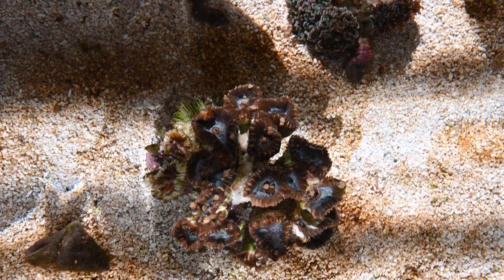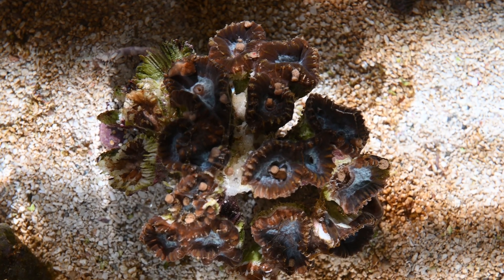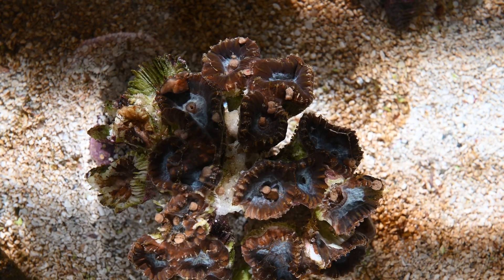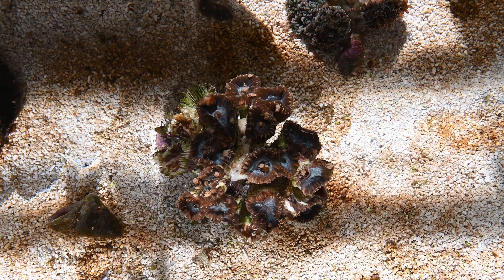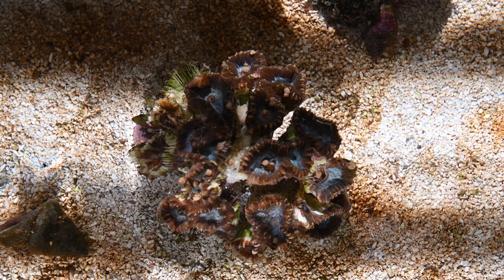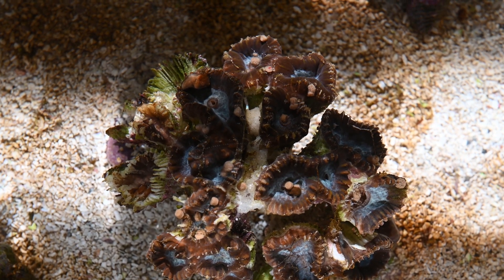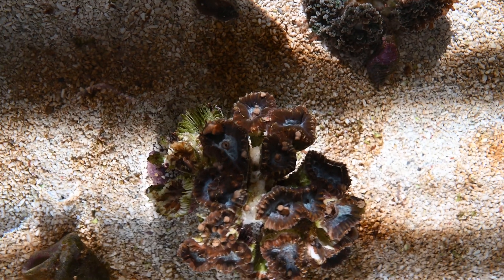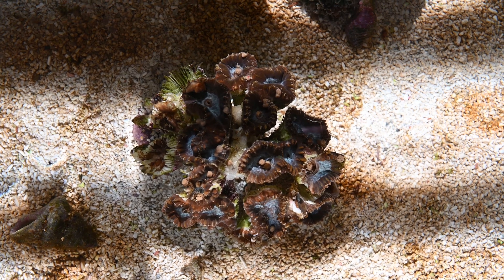Infected Candy Cane Coral?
Woke up this morning to find these growth/tumors all over my candy cane corals! 'Hoping to gain some insight from others who have had this happen.